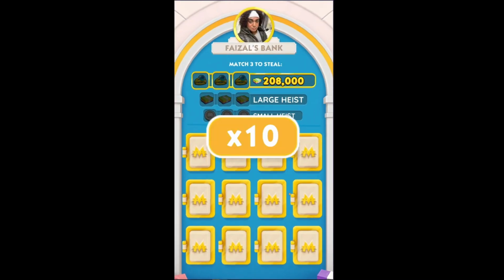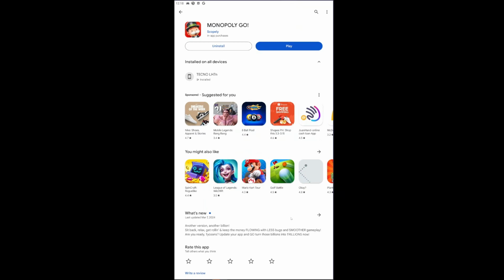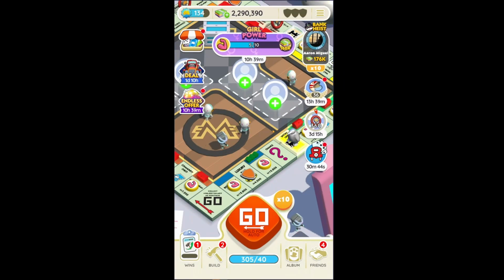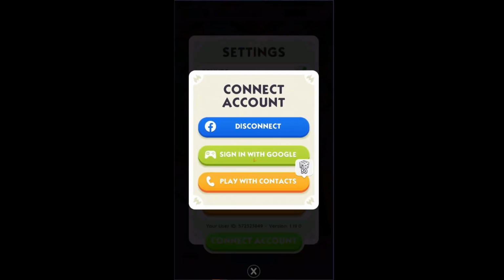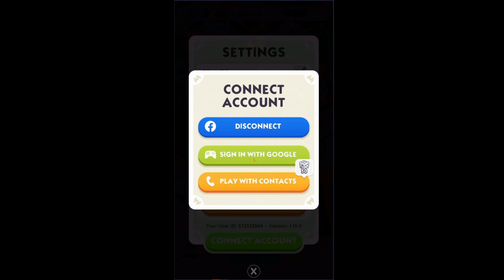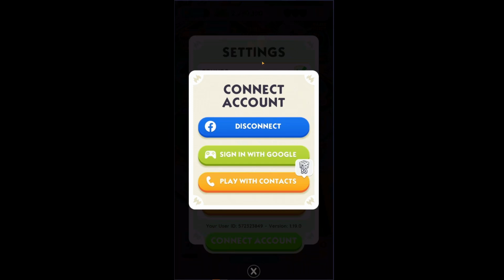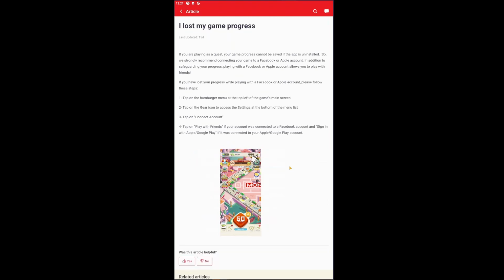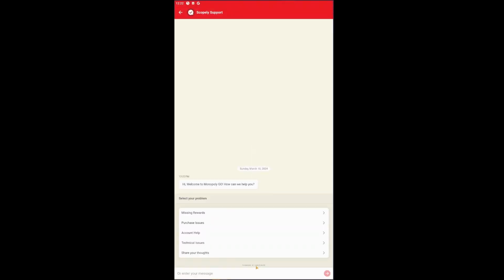How to Restore Lost Game Progress in Monopoly Go (Full Guide)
How to Restore Lost Game Progress in Monopoly Go

Lost your game progress in Monopoly Go and feeling frustrated? We've got your back! In this video, we'll show you exactly how to restore your lost game progress in Monopoly Go with a simple step-by-step guide.

Whether you're playing on iOS, Android, or another platform, our tutorial will walk you through the process effortlessly. From syncing your account to troubleshooting common issues, we cover it all to ensure you get back to dominating the board in no time.

Don't let lost progress derail your Monopoly Go journey. Watch now and learn how to retrieve your saved game data like a pro. Let's roll the dice and reclaim your Monopoly Go empire together!